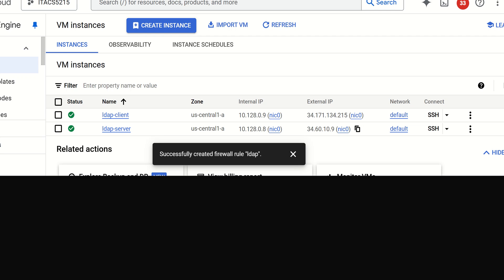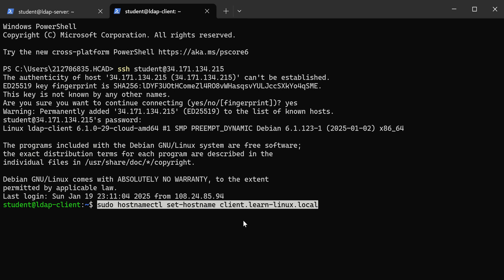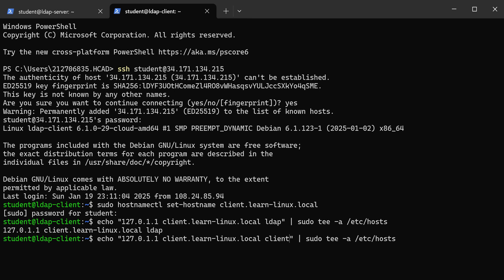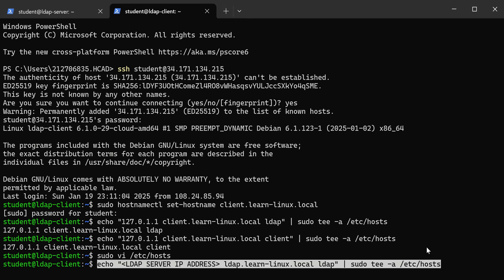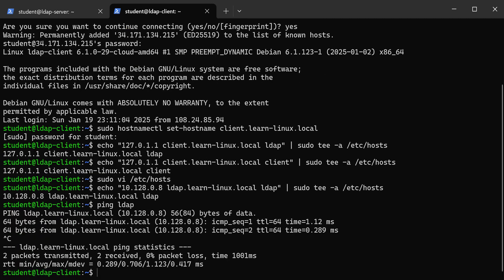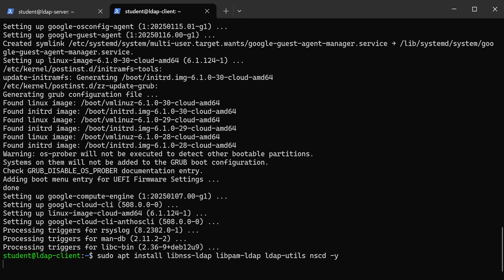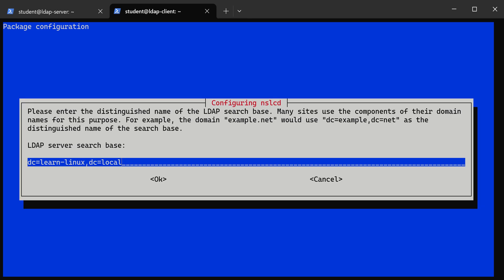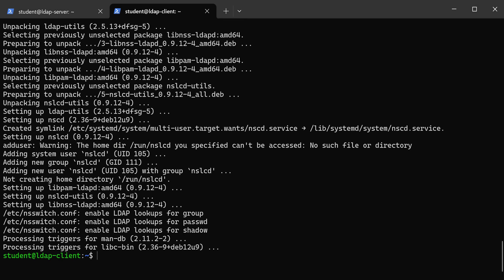LDAP Part Two Set up LDAP Client Install OpenLDAP Debian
• Deploy a Debian 12 VM on Google Cloud.
• Set your hostname:
sudo hostnamectl set-hostname client.learn-linux.local
echo "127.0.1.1 client.learn-linux.local ldap" | sudo tee -a /etc/hosts
• Add the LDAP Server’s hostname to the hosts file:
echo "LDAP SERVER IP ADDRESS ldap.learn-linux.local ldap" | sudo tee -a /etc/hosts
• Update the system and install necessary LDAP authentication packages:
sudo apt install libnss-ldap libpam-ldap ldap-utils nscd -y
• libnss-ldap → Enables system authentication via LDAP.
• libpam-ldap → Integrates LDAP authentication with PAM.
• ldap-utils → Provides ldapsearch and other LDAP tools.
• nscd → Caches LDAP queries for performance.
• During installation, you will be prompted to enter LDAP details. Use these values:
• LDAP Server URI: ldap://ldap.learn-linux.local
• Base DN: dc=learn-linux,dc=local
• Enable: group, passwd and shadow.